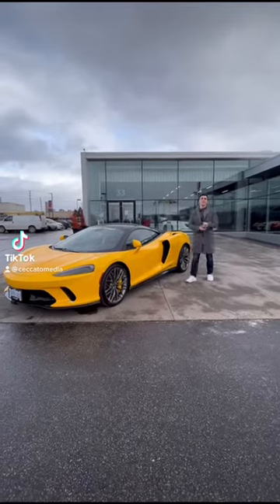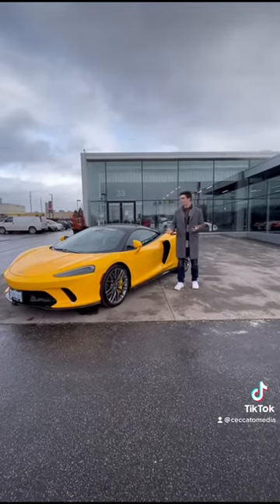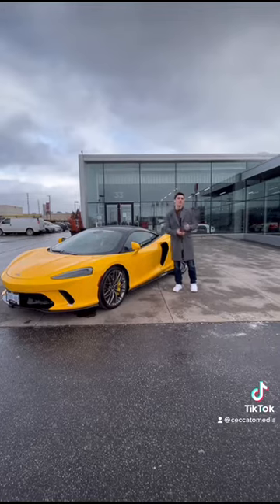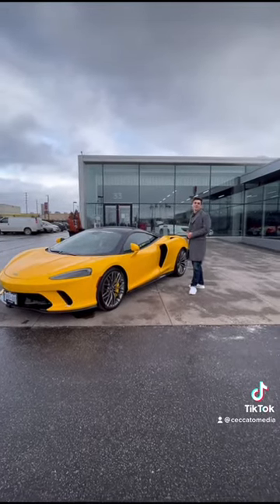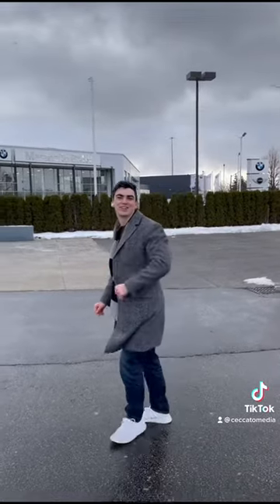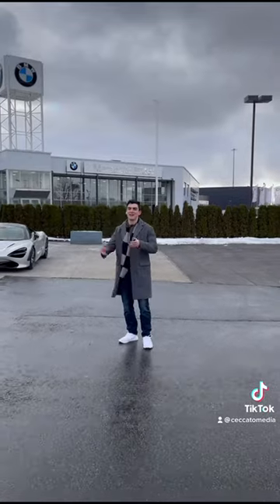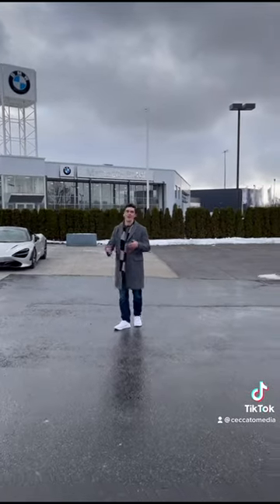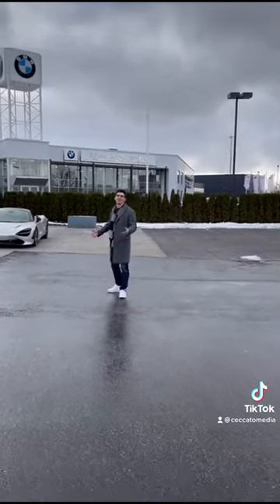2021 Mclaren Gt sells while I film